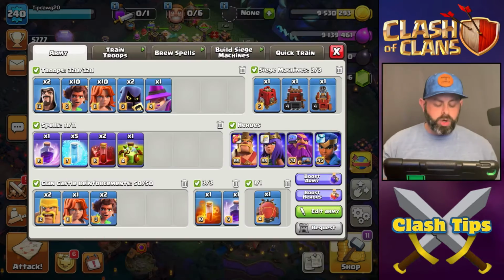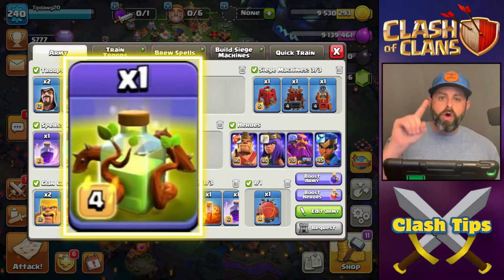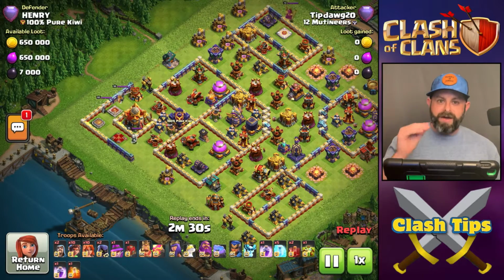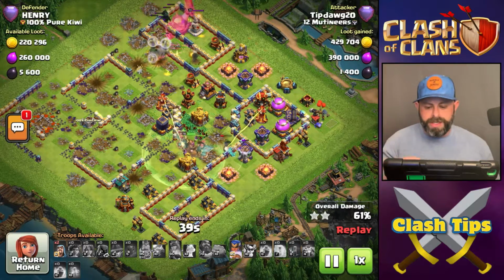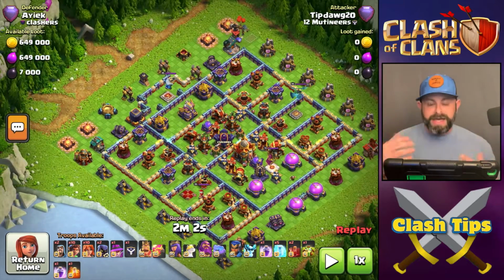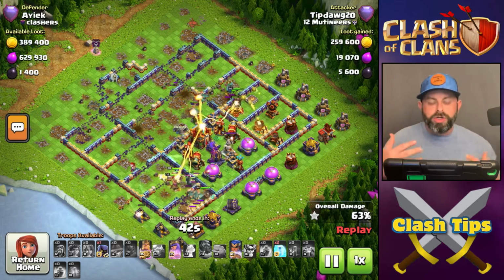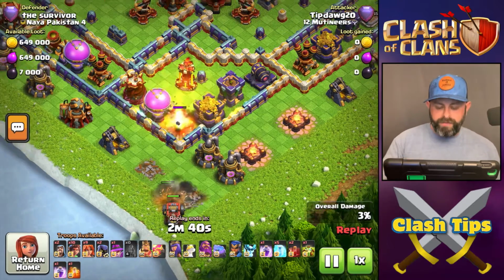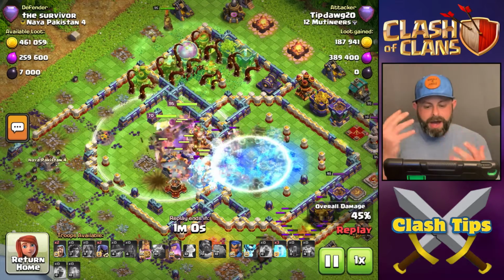How to have a PERFECT Legend League day!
Unfortunately perfect Legend League days don’t happen as often as I’d like but here are a few tips that might help if you are also striving for that 320 number!

Wanting to learn how to strategic rush?

Check out other videos on my channel for in depth tutorials on how to do certain attacks!

—- Bio —-
Nationality: American 🇺🇸
Clash account started: 2014
Family: Married with 1 son, 3 dogs 🐕, and 2 cats 🐈
Favorite TV show: Star Trek - The Next Generation
Favorite Food: Pizza 🍕
Favorite activity: Playing board games!

—- Music Recognition —-
Adventures by A Himitsu
/ a-himitsu
2PjOMtT
Music released by Argofox
• A Himitsu -
Adventures [Royalty ...
• • Adventures - A Himitsu (No Copyr...